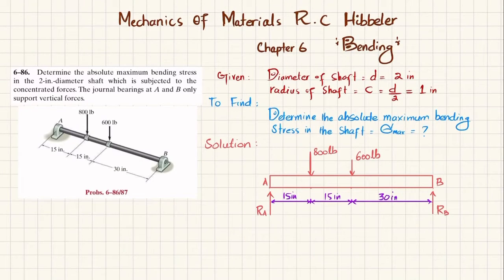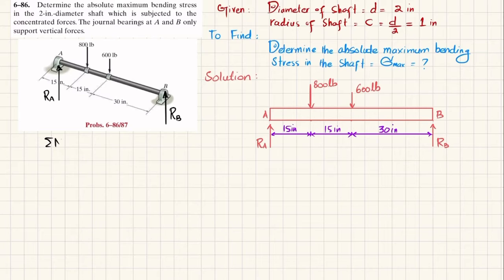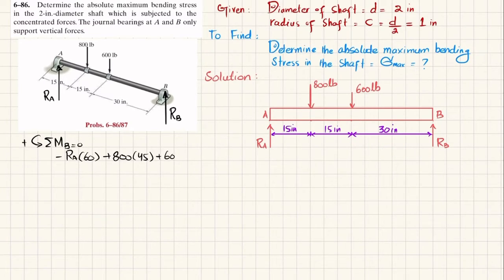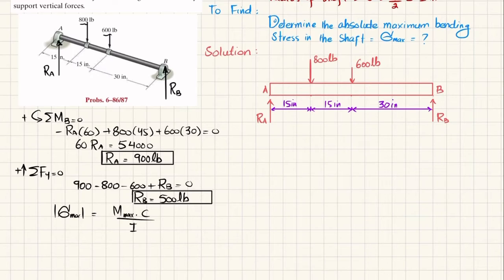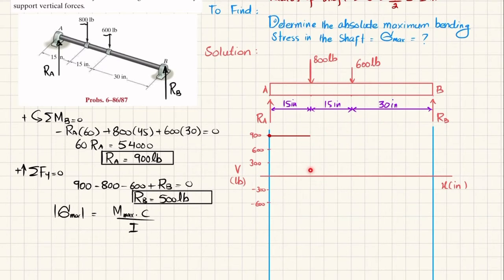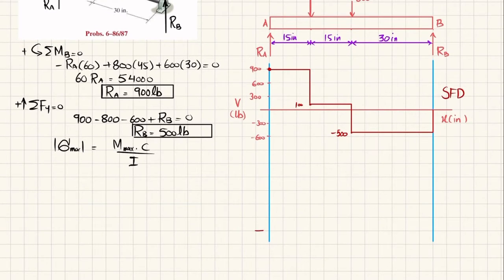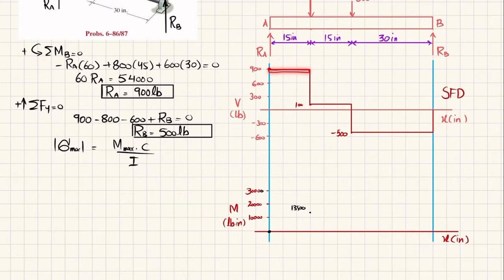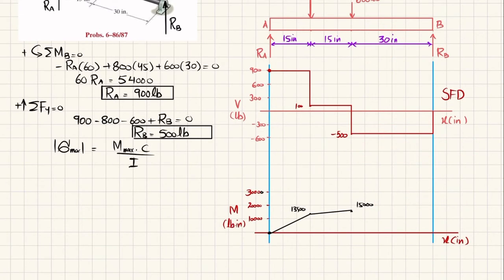Determine the absolute maximum bending stress | Problem 6-86 | Mechanics of materials rc Hibbeler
6–86. Determine the absolute maximum bending stress in the 2-in.-diameter shaft which is subjected to the concentrated forces. The journal bearings at A and B only support vertical forces.
287 Problem solutions of all chapter of  Mechanics of Materials by Beer & Johnston